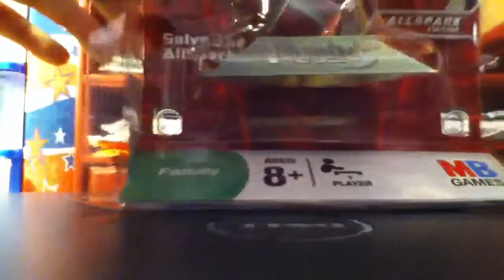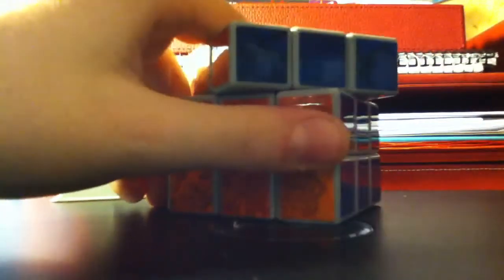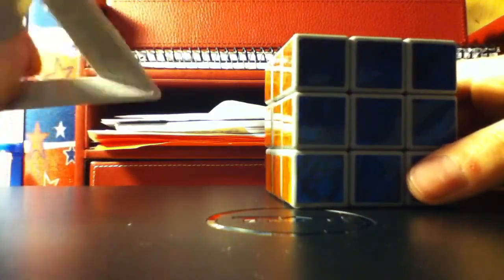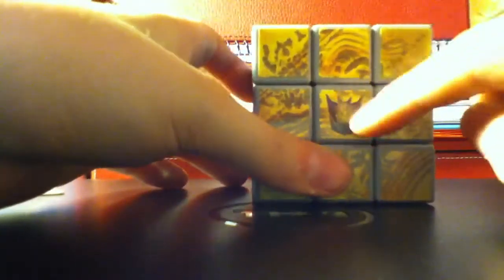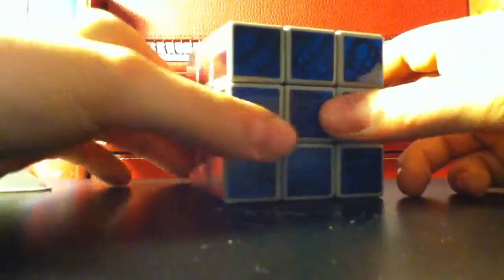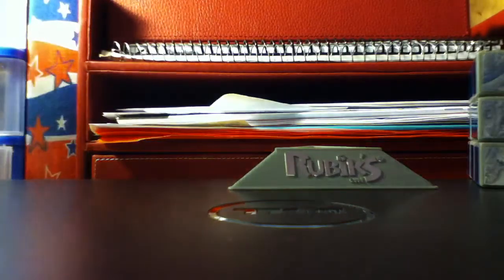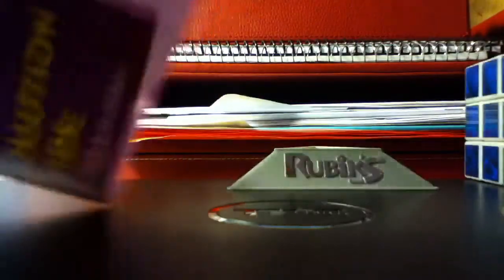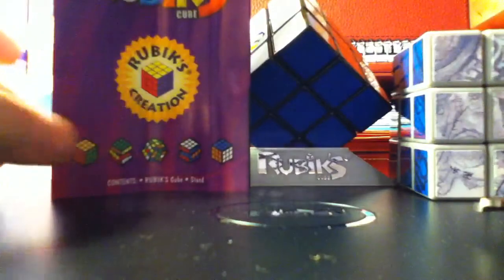Transformer Cube Unboxing and Review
This here is a nice condition cube... Too bad I'm going to mod this. How to Build a 1x2x3. How to build a 1x1x2 and How to build a 1x1x3. I will have tutorials and reviews of each puzzle. I bought this for $4 and will fulfill my modding needs.